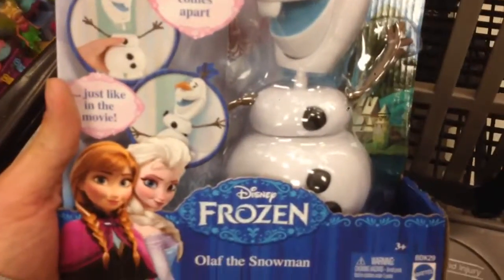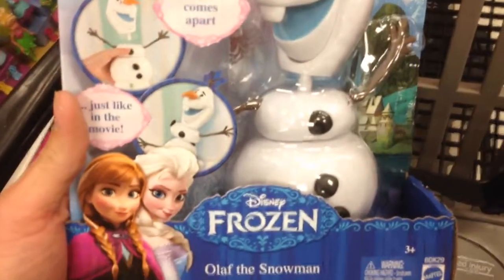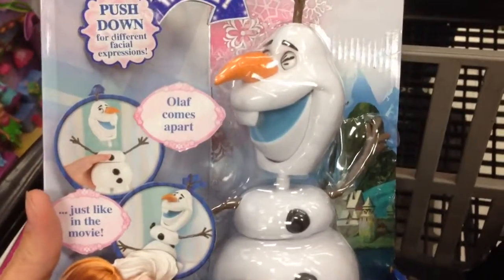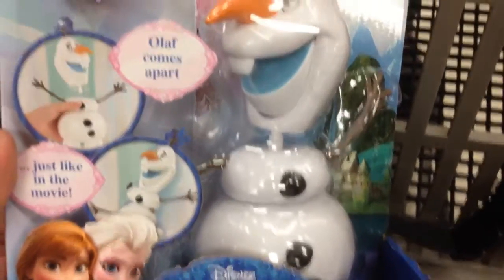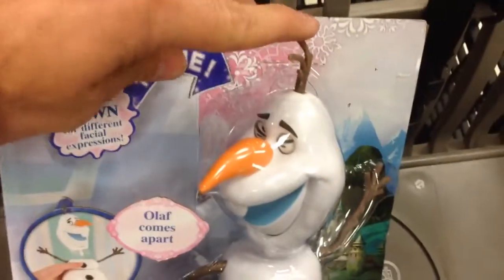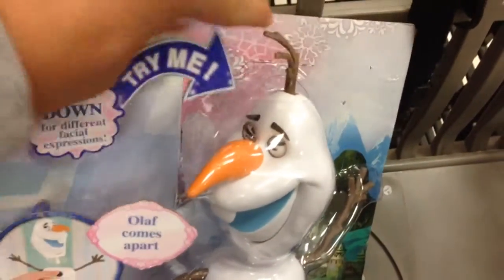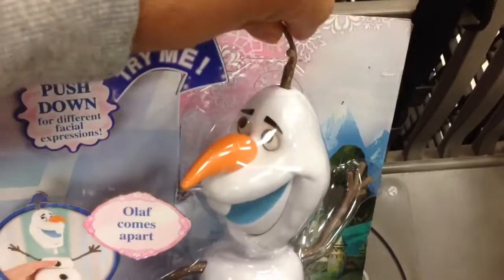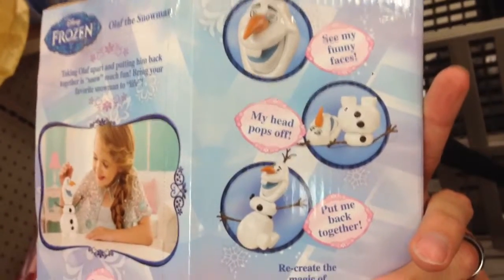DISNEY FROZEN "Olaf the Snowman" Multi-function Action Figure Doll Toy / Toy Review